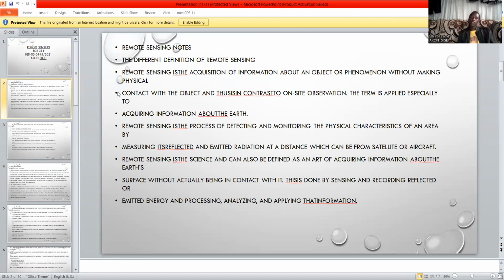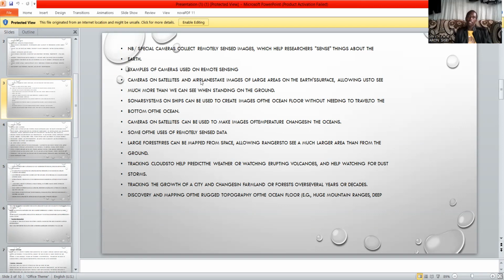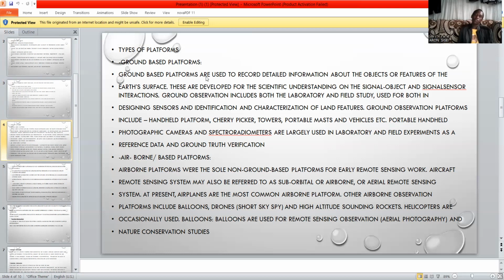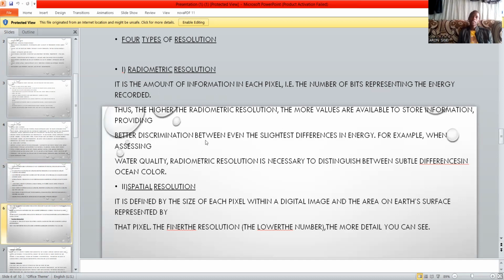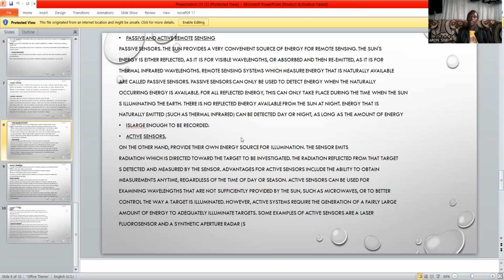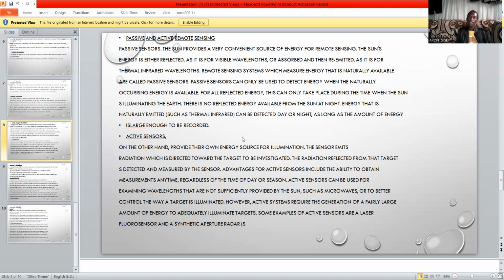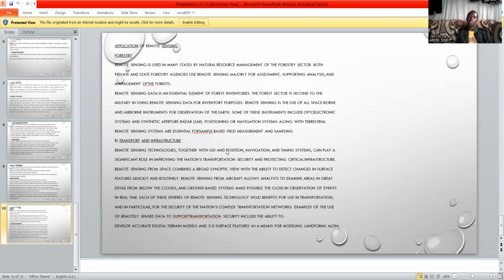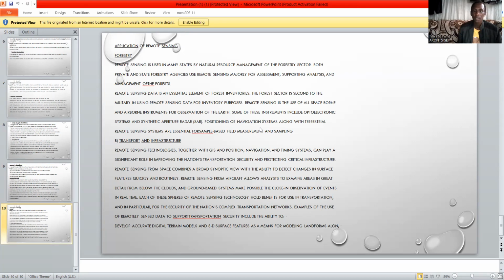24 November 2023